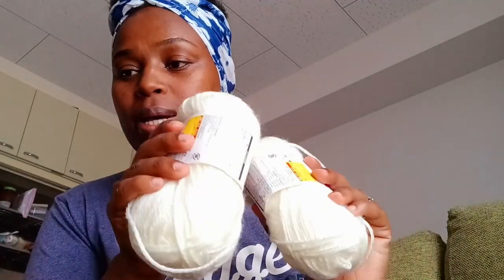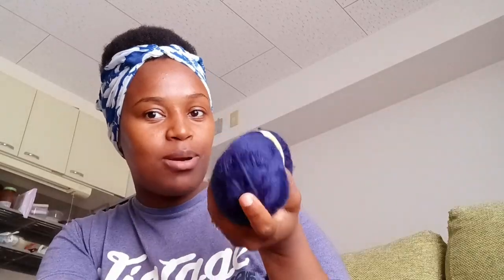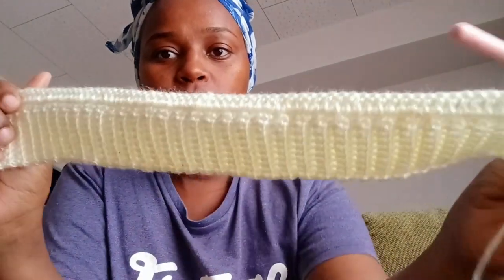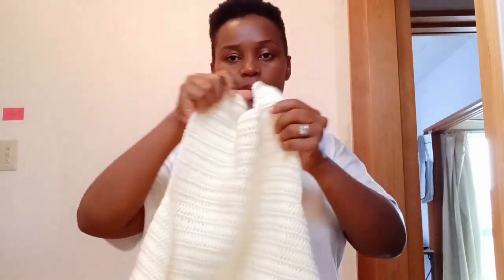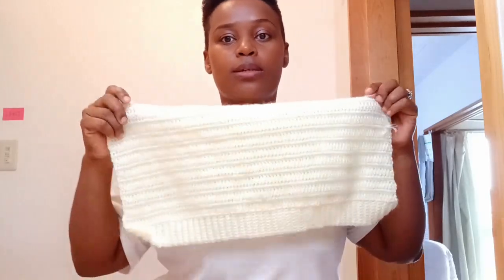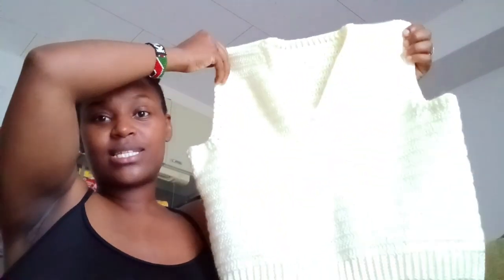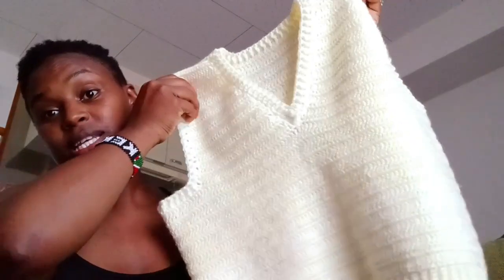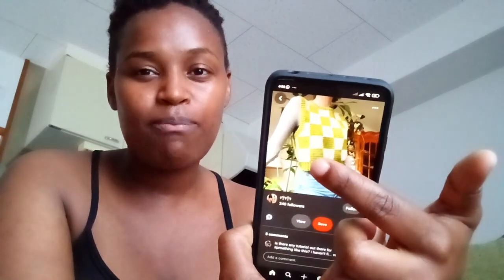CROCHET EASY SUMMER VEST. Easy process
Thank you for clicking on this video. I hope you enjoy every bit of it.